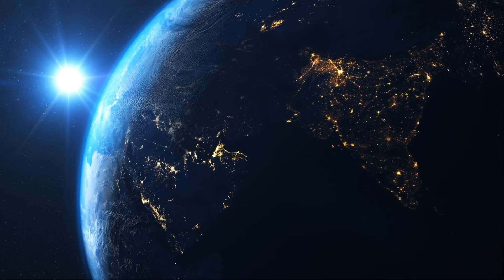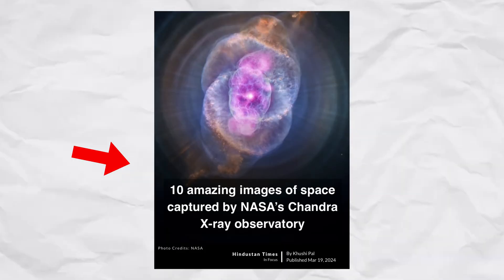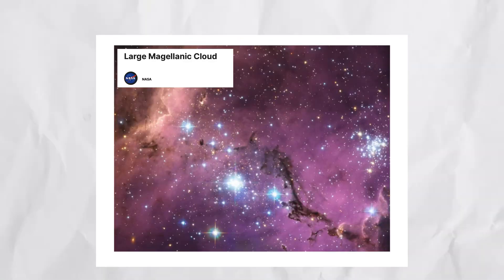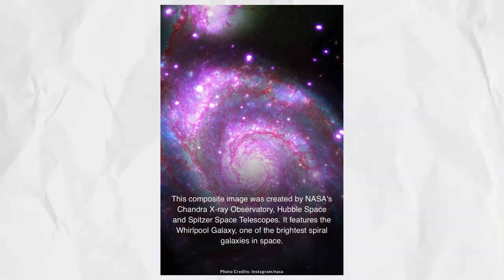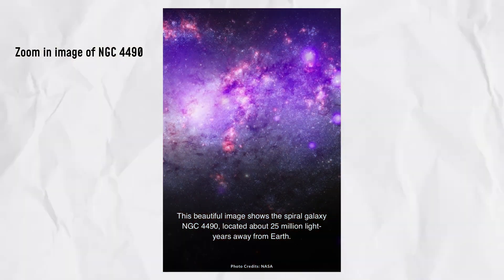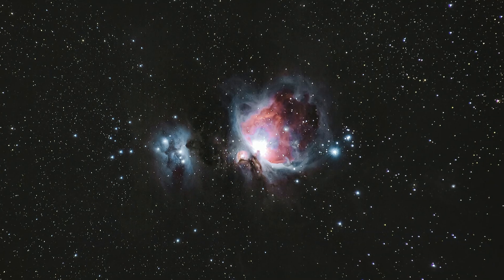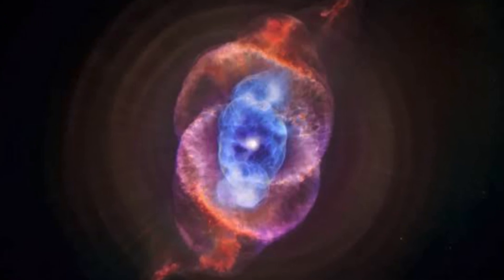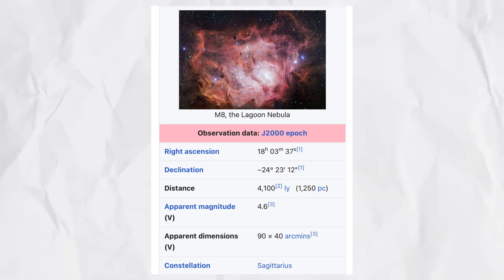Space ki Angkpa Sktm khr NASA na uba fngkhi 😱🔥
10 amazing space images captured by Chandra x-ray observatory in 2024 .

Video source: NASA